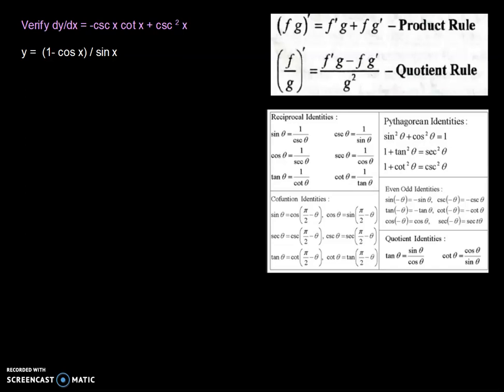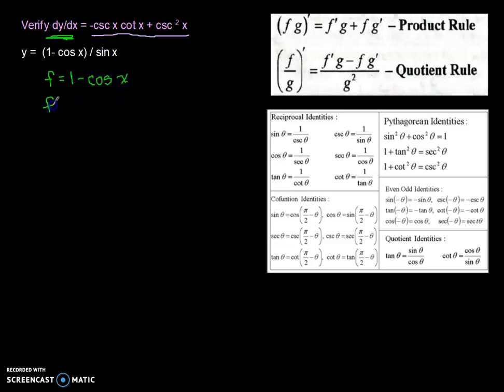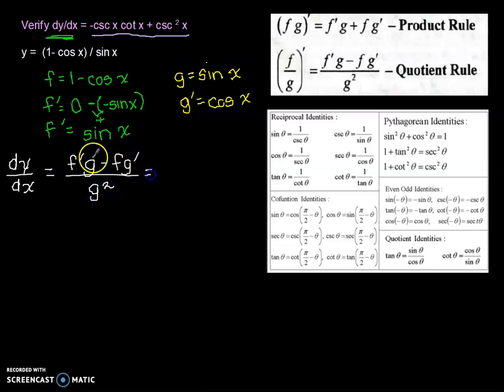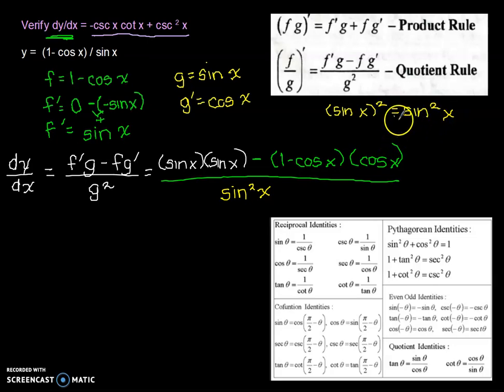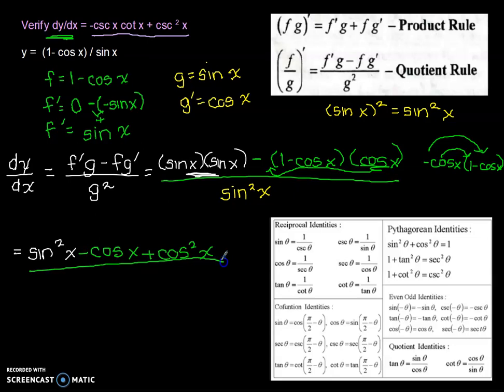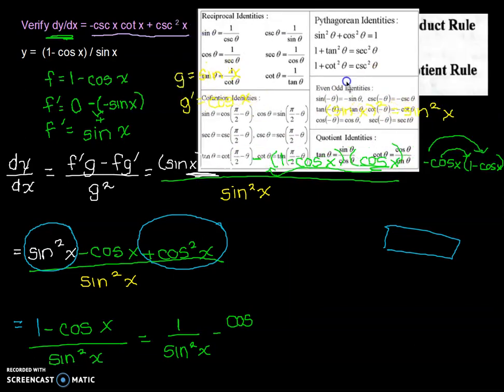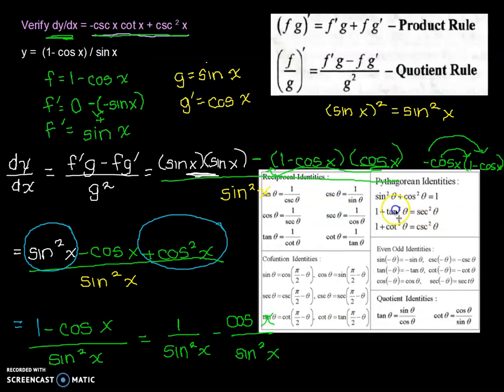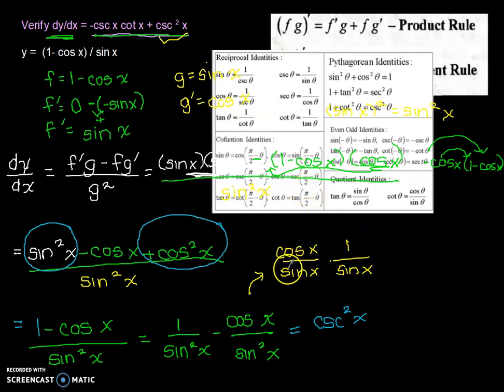Calculus: Verifying Trig with The Quotient Rule